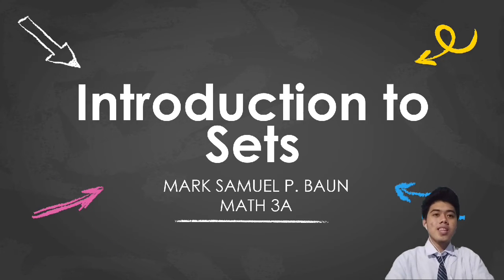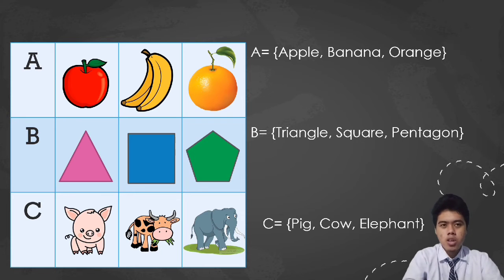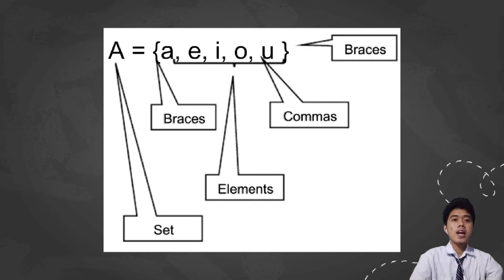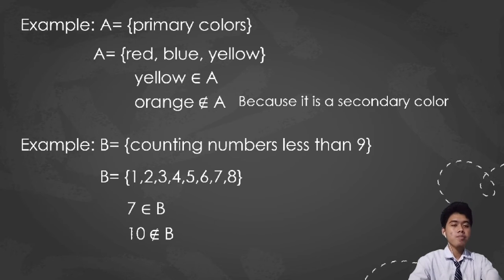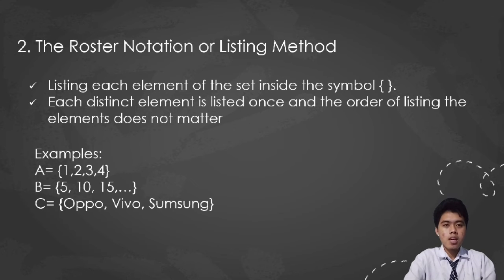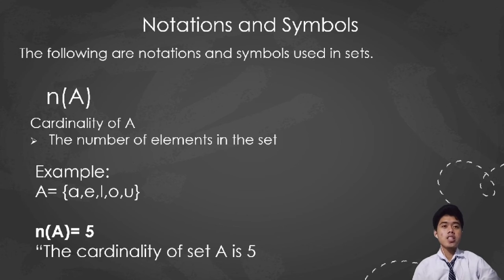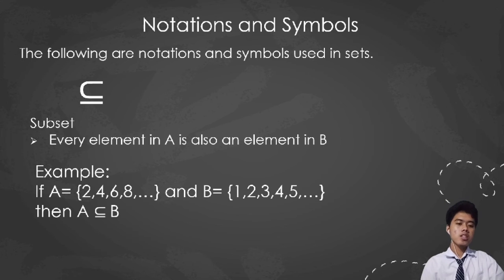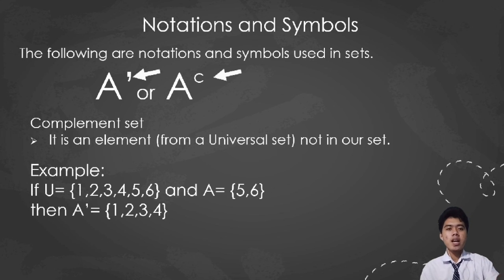INTRODUCTION TO SETS- VIDEO LESSON_M117